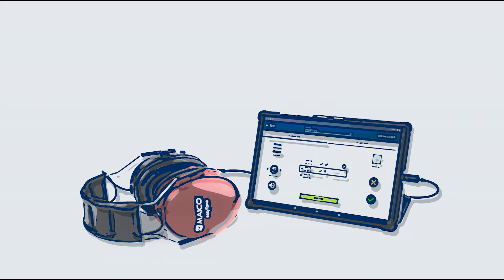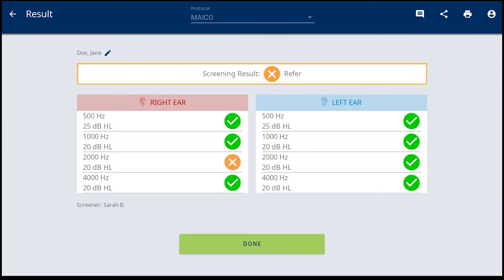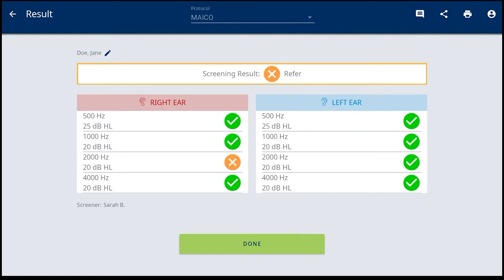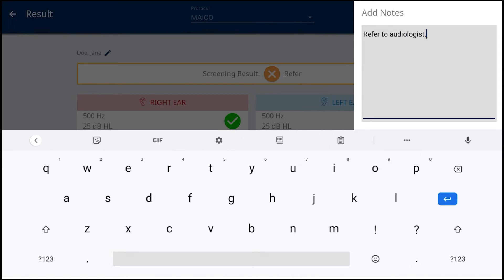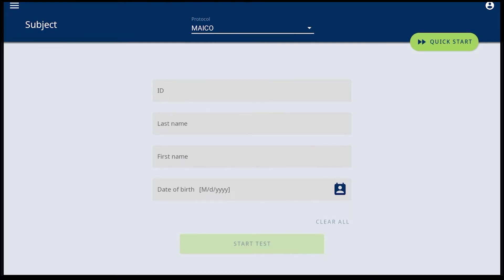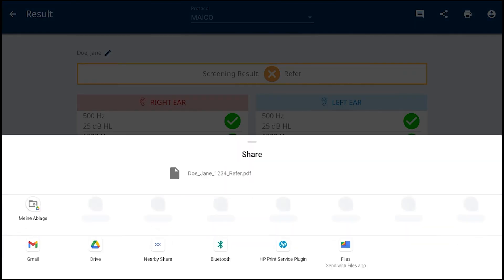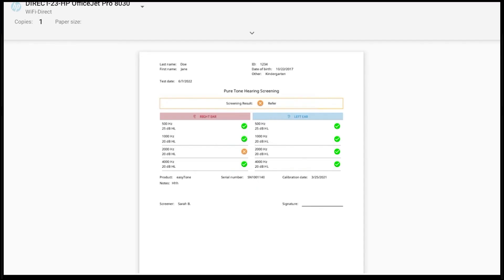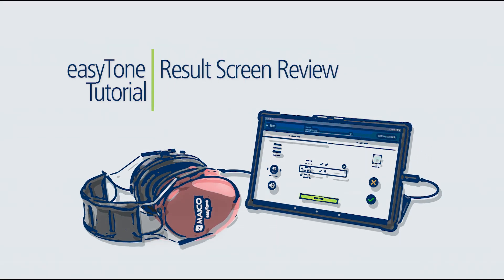MAICO easyTone Tablet Audiometer - Result Screen Review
The MAICO easyTone tablet audiometer enables hearing screening with clear pass/refer results.
In this easyTone tutorial we explain to you the result screen that appears immediately after the hearing screening has been completed.

Video Transcription:
This tutorial is to review the Result screen operation. When the hearing screening has been completed the easyTone app will immediately move to the Result screen. The overall result as defined by the protocol is displayed at the top of the screen with individual ear and frequency results provided below. The subject name as entered with the option of editing when the edit icon is shown. The screener name as entered from the start screen.  The screener can be changed by selecting the screener icon at the top right. Notes icon, opens a slideout comment box to enter additional information.  The notes entered will be included on the printouts.  Once a note is entered, tap outside the slideout to close the note and the icon displays a green dot. The back arrow, to return to the test screen. Done, will return to the start screen.  For single screening mode, the results are no longer accessable through the easyTone app. Then screening list mode is active, the overall result is displayed within the Screening List. There are sharing and printing options to manage the screening result. The share icon allows quickly sharing or saving of a PDF printout through any Android apps that are installed on the tablet. e-mail, drop box or saving to a google drive are some examples. The print icon allows direct printing to a wifi or bluetooth printer. These printer options must be set up within the Connected Devices setting of the Android tablet.  Printing to a PDF is also an option and stores result within the download file of the tablet. This completes the tutorial on result screen operation, please continue through the tutorial series for additional easyTone instruction.